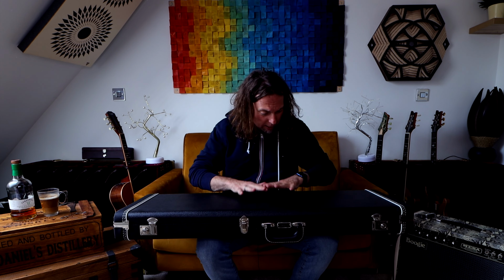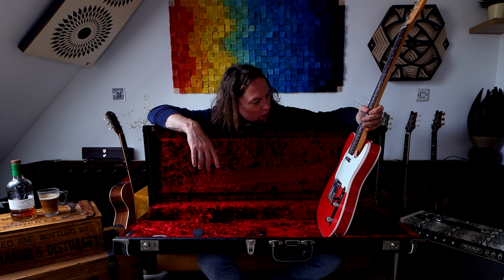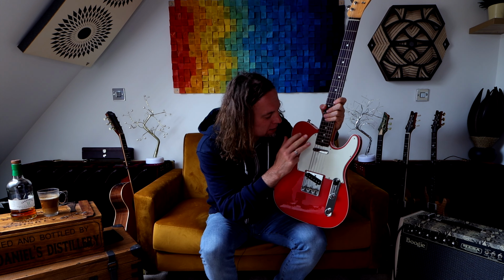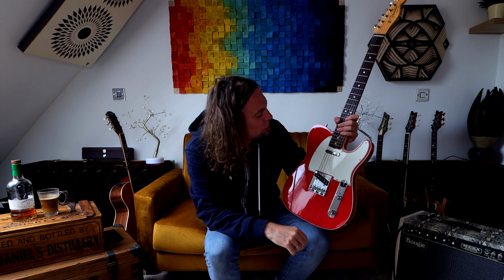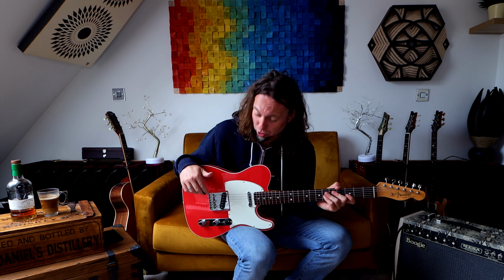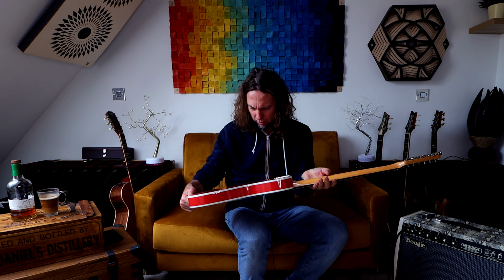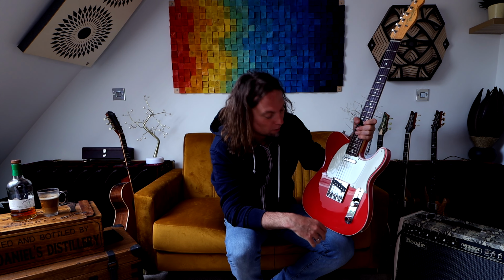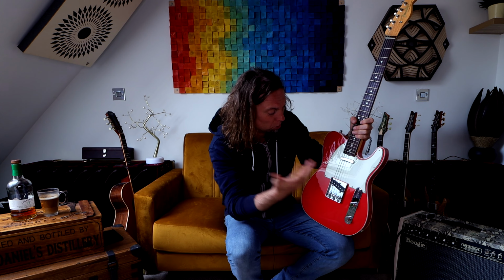UNBOXING: Fender American Original 60s Telecaster Fiesta Red